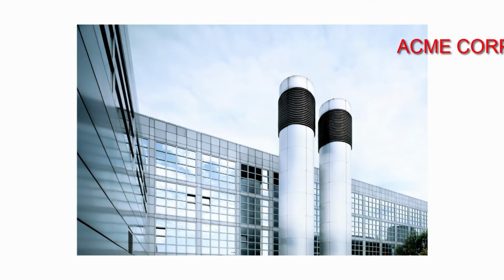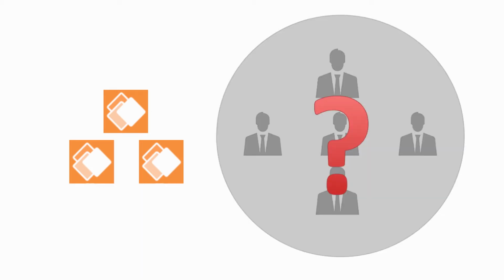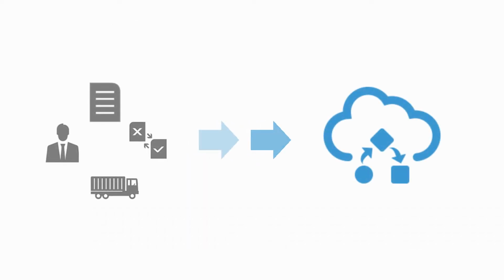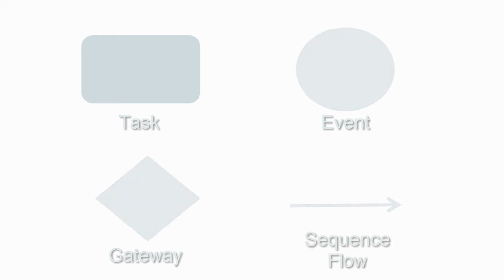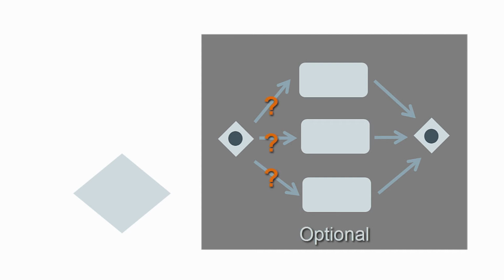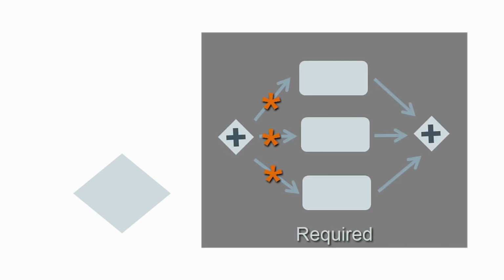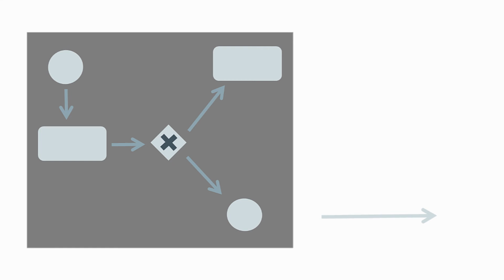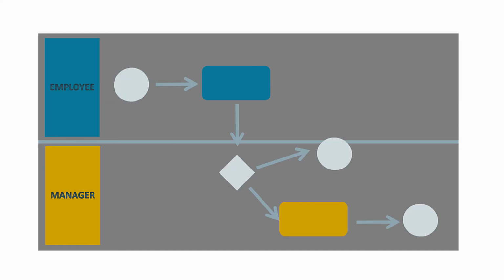Elements of a Process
The goal for this short lecture is to introduce the flow elements.

After watching this video, audiences should understand how to design a process model and how to use flow elements in Oracle Process Cloud Service.